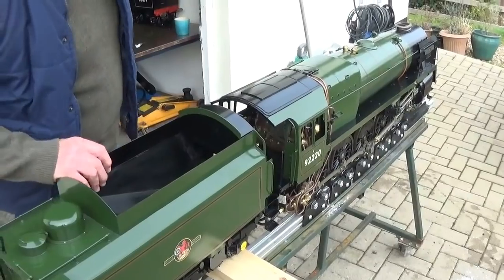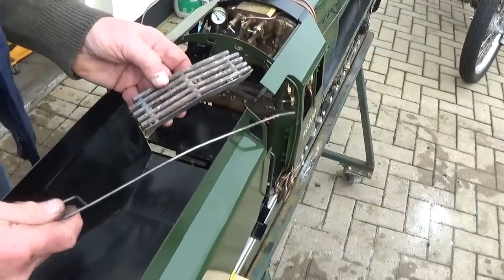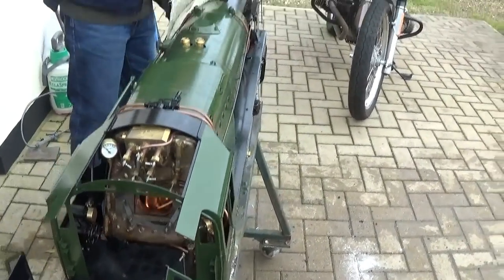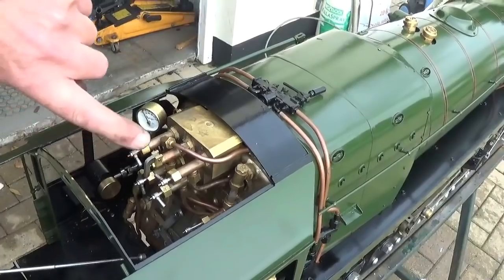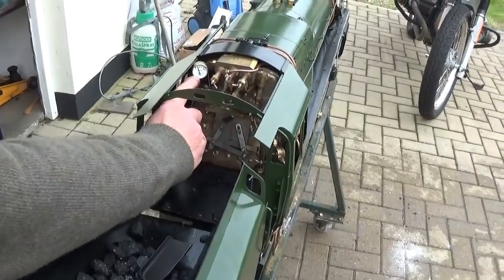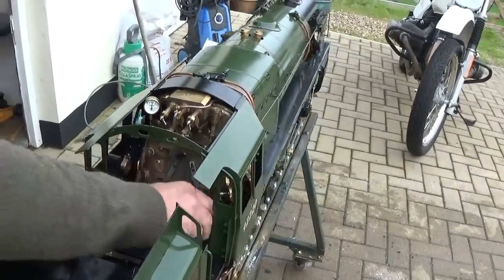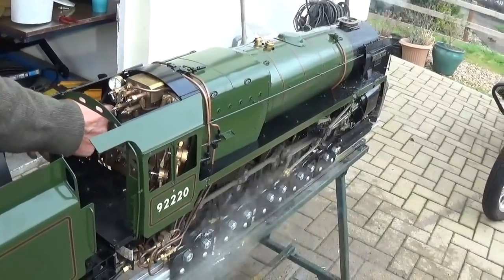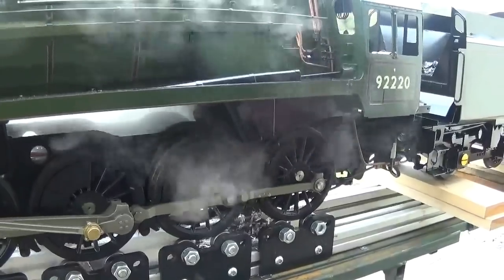Evening Star 9F - Instructional Video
Steaming the Evening Star 9F - Instructional Video

Live Steam Model Steam Trains

Established in 2010 Kingscale was introduced to meet the need for ready-to-run live steam models for Gauge 3.

Over 200 live steam models shipped...

In the last three years we have manufactured and delivered over 200 quality live steam models in G3 including the Britannia and Coronation Class and 14xx tank locomotives. In addition we have delivered 100 fine scale coaches.

Mike Pavie - consultant engineer...

None of this could have been achieved without the experience and knowledge of award winning model engineer Mike Pavie. Mike specifies and approves our exclusive designs and proves pilot models.

Same philosophy - bigger gauge...

With the success of our smaller gauge models, and absolute confidence in our quality processes, we felt it was time to design and manufacture our first batch of 5 inch gauge models. Our philosophy for the larger gauge is identical to that which we apply to Gauge 3.

Our aim is to produce ready-to-run, exhibition quality, scale models of well know prototypes at a great value-for-money price.

Built to order...

We can achieve this great balance of high quality and value for money by building our models in reasonably sized batches using the latest CNC facilities. Of course, state of the art production can only take you so far. Each model has to be assembled by hand the same way now as would have been the case 100 years ago. Each model can take up to 250 hours to machine and assemble.

Because so much time and expense is involved in the production we generally commit to making an individual model only on the basis of a firm customer order reservation.

High re-sale values...

Although it is rare for a customer to buy with investment as the primary objective a happy by-product of our high quality, low price, philosophy is that customers can reasonable expect their well cared for model to retain its value. To the best of our knowledge mint condition Britannia models have never been re-sold for less than the customer originally paid.

Exclusively available from Silver Crest Models...

Kingscale is a brand name of Silver Crest Models Limited and these beautiful locomotives are available exclusively from us.